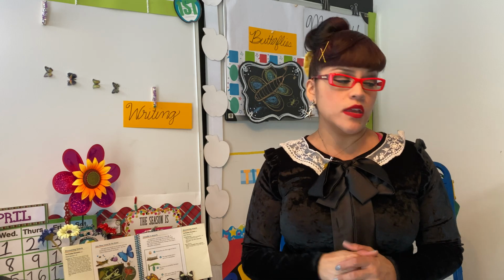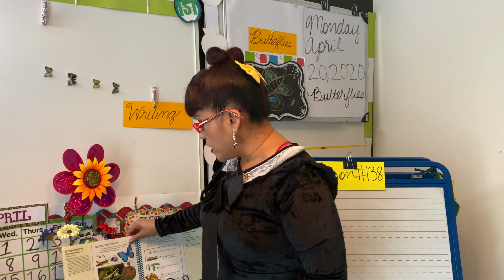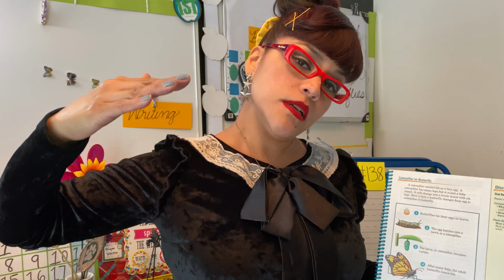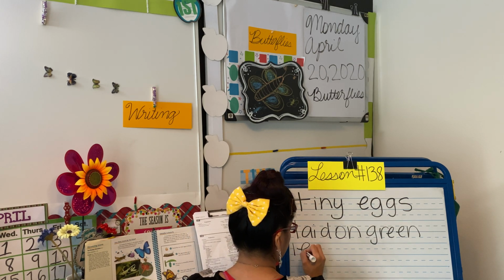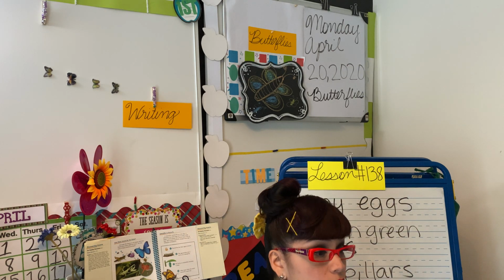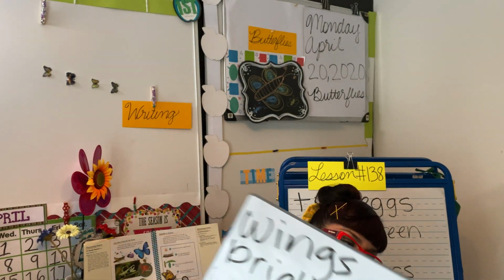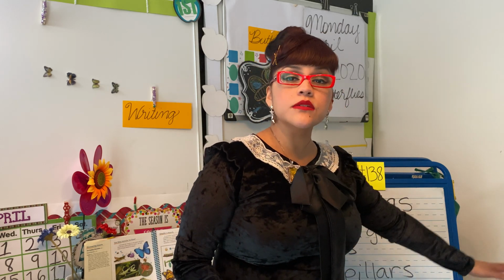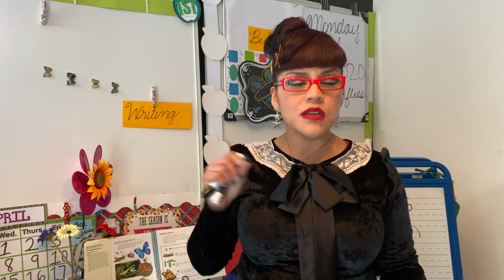T.R.C.S. Writing Lesson #138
Mrs.Matos 1st Grade Abeka Lesson